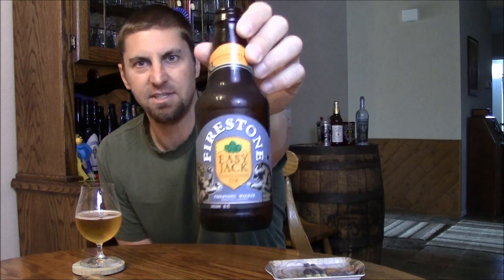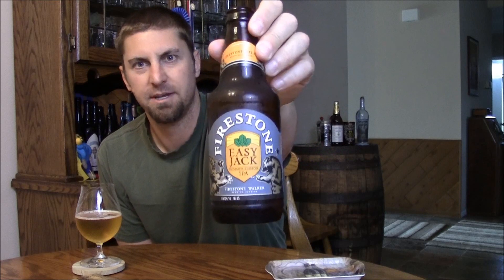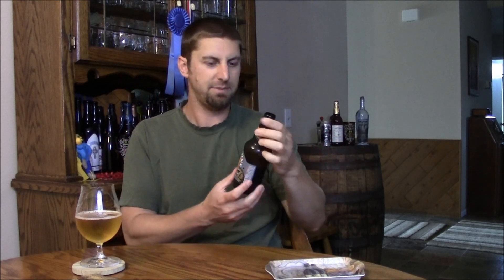Firestone Walker Easy Jack Video Beer Review | San Diego Beer Vlog EP 536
Firestone Walker Easy Jack, 4.5% ABV

"Brewmaster Matt Brynildson went to the mountain and returned with a vision for a different kind of Session IPA, one that would be brewed and dry hopped with a globetrotting selection of new hop varieties from Europe, New Zealand and North America. He foresaw a beer that would deliver massive hop aromas, a signature malt balance and an empty glass before you knew what hit you. And so the newest member of our Jack IPA family was born."